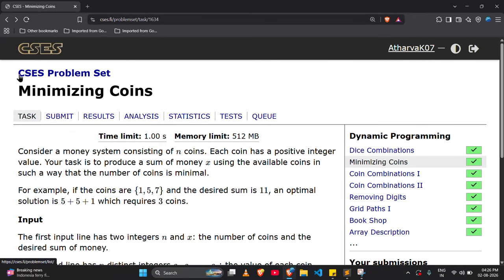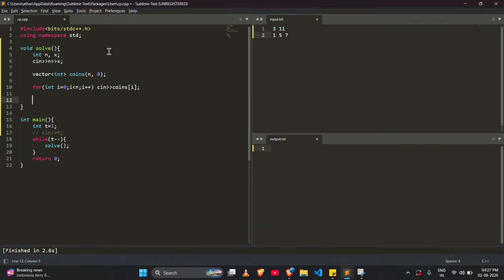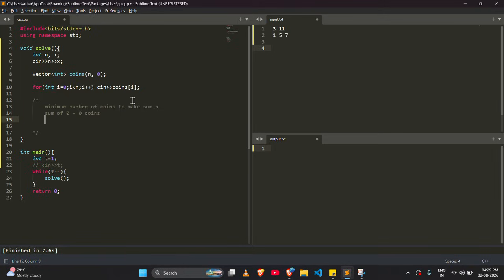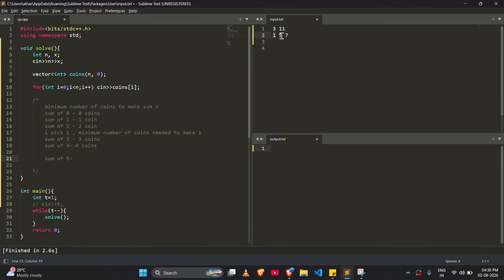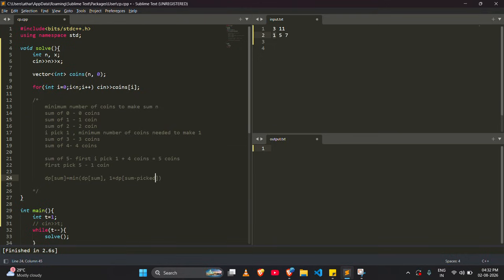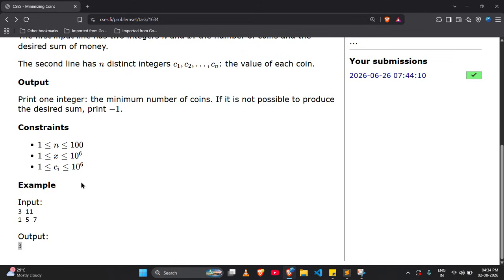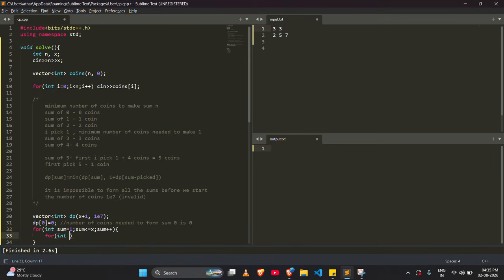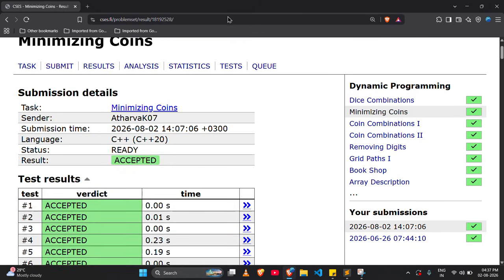CSES Minimizing Questions | Dynamic Programming Series - II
This video is a part of the CSES DP series.